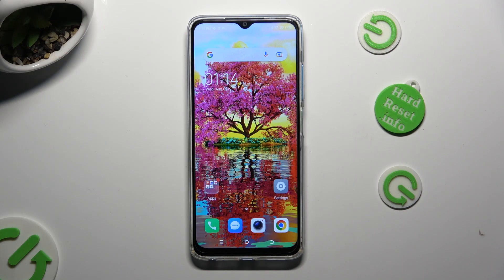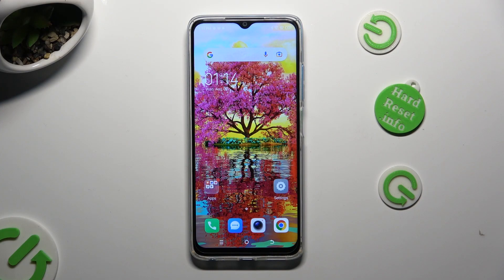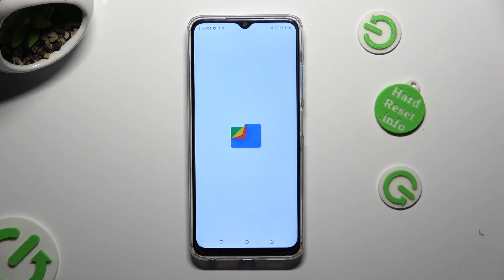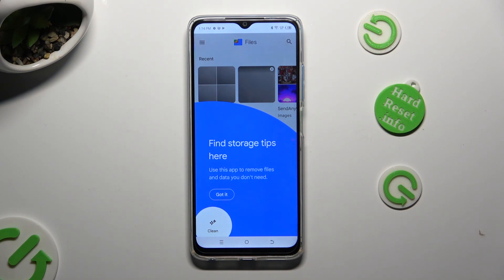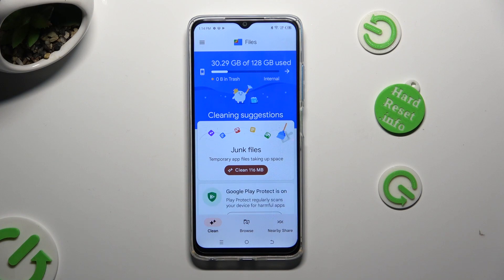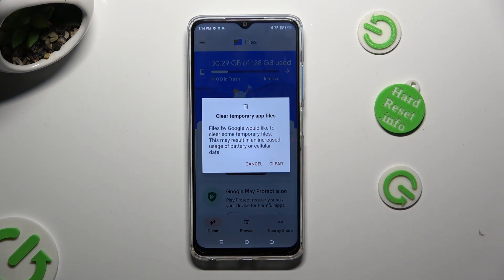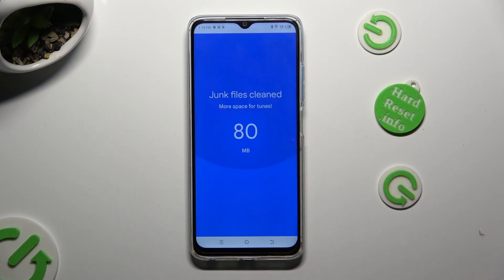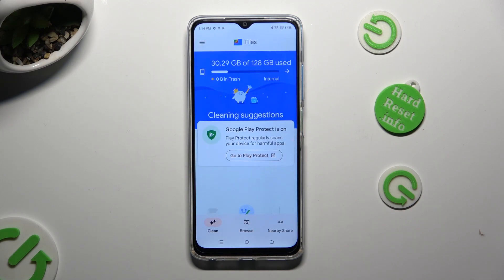How to Clean Storage on TECNO SPARK 10?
Optimize the performance of your TECNO SPARK 10 by decluttering and freeing up storage space with this tutorial video. Learn how to efficiently clean and manage your device's storage, ensuring smoother operation and enhanced functionality.

How to Clear Storage on TECNO SPARK 10?
How to Free Up Space on TECNO SPARK 10?
How to Clean Up Storage on TECNO SPARK 10?
How to Remove Unnecessary Files from TECNO SPARK 10?